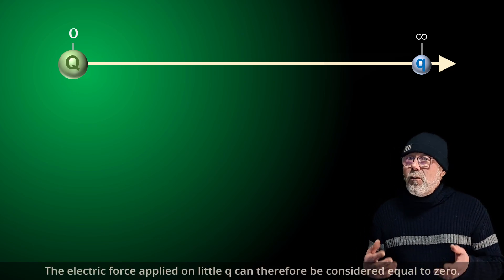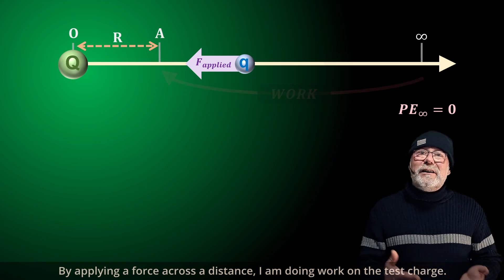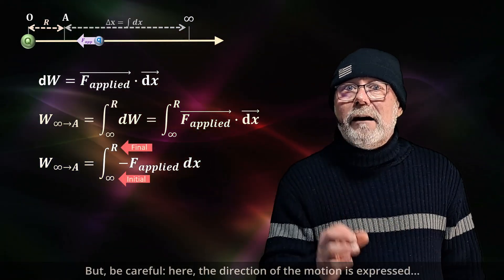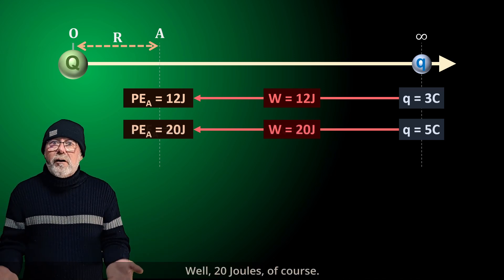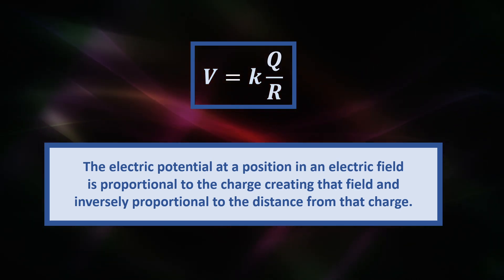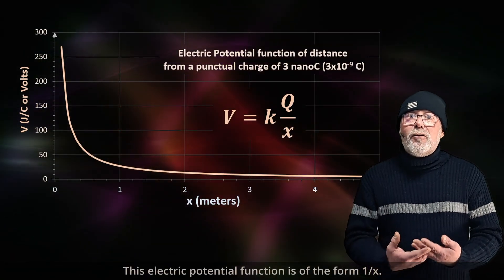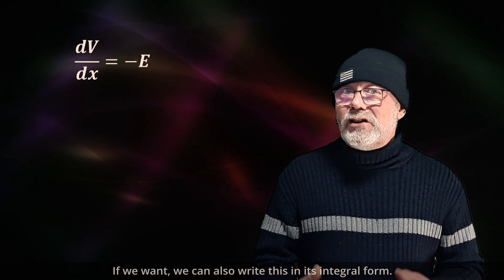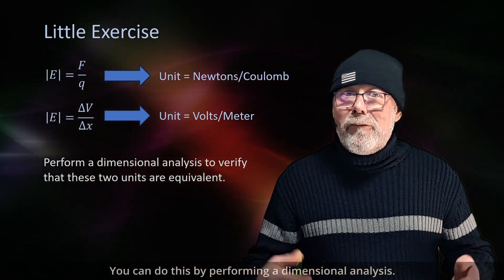Electric Potential and Electric Field Strength: The Link (Physics, Electromagnetism)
Electric field strengths and electric potentials are intimately linked to each other. Having a good understanding of what binds these two notions to each other is essential for diving deeper into aspects of electromagnetism like Faraday’s law and electromagnetic induction. This video discusses that relationship in detail.

First, we derive a formula for the electric potential energy that a test charge gets when placed in a field generated by a punctual source charge. From that, we derive the formula for the electric potential at any position of that field.

That allows us to graph the potential function, and realize that the absolute value of the derivative of that function is actually the electric field strength. Here is where the viewer meets the heart of the video: At any given position of an electric field, the electric field strength is defined as how the electric potential changes in space.

STRUCTURE OF THE VIDEO
00:00 Introduction.
00:28 Deriving electric potential energy in a radial field
04:53 Deriving the electric potential at any position of a radial field
07:01 A restful break – Sounds of Nature.
08:10 The link between electric potential and electric field strength
09:50 Electric potentials and electric field strength between two parallel plates.
10:52 Electric field strengths units: A little dimensional exercise.
11:28 Conclusion and next step in our electromagnetic exploration

DO YOU NEED HELP WITH YOUR HIGH SCHOOL PHYSICS?
Edouard provides one-on-one private tuition in Physics (face to face or by Skype). If you wish to know more about this, or contact Edouard, visit his or this one (for French speakers